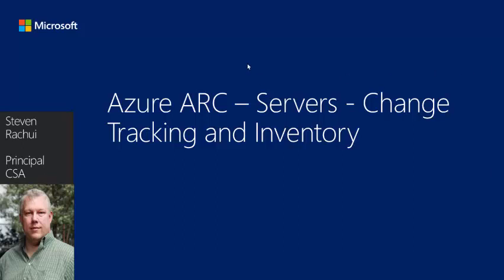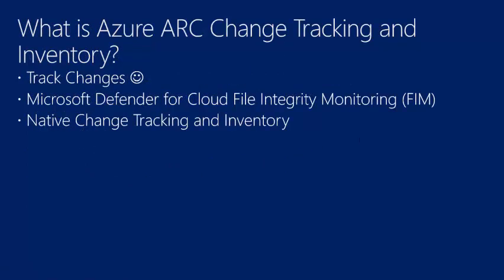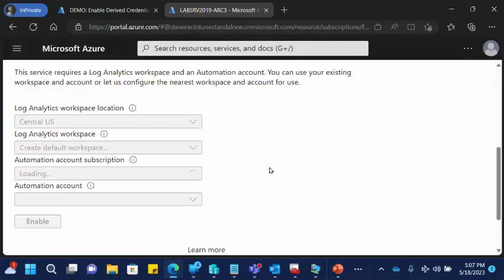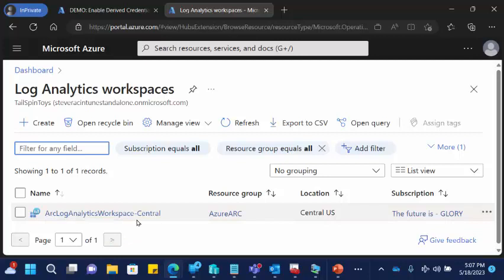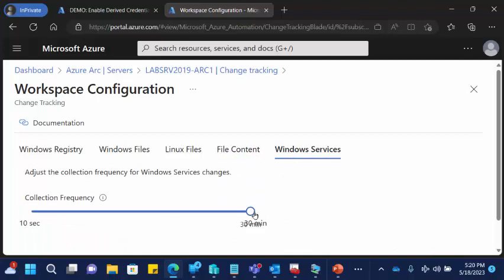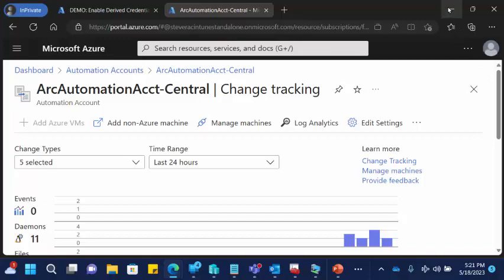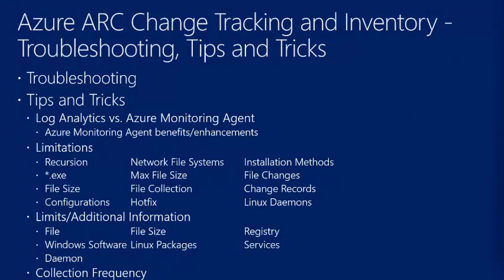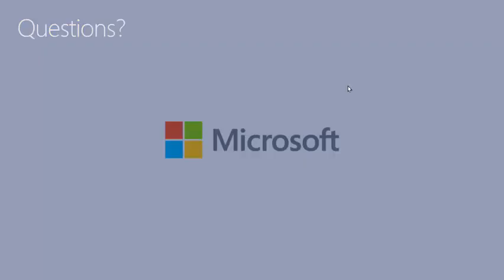Azure ARC Servers Change Tracking and Inventory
This session focuses on Change Tracking and Inventory and how to enable/leverage it on servers managed through Azure Arc integration.  Discussion includes the benefits of Change Tracking and Inventory, how to configure integration and then a walk through of the type of data that can be accessed as a result.  The session concludes discussing Troubleshooting and sharing a few Tips and Tricks